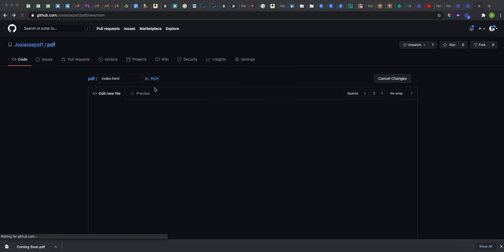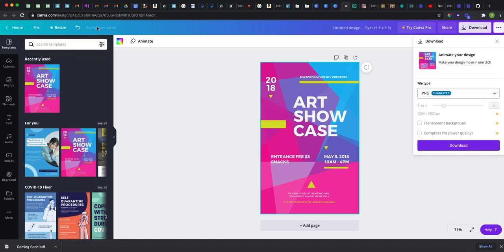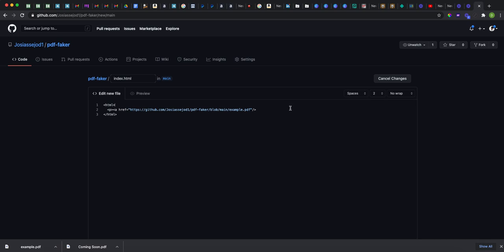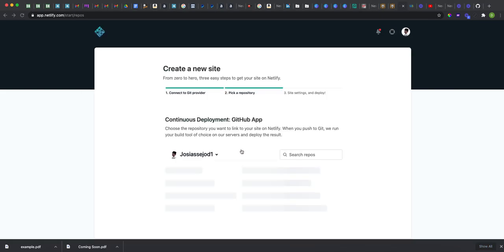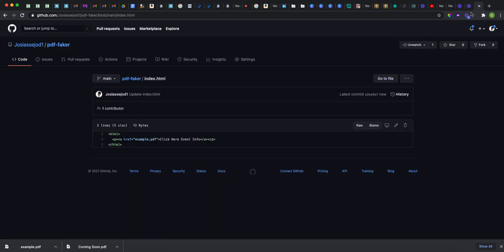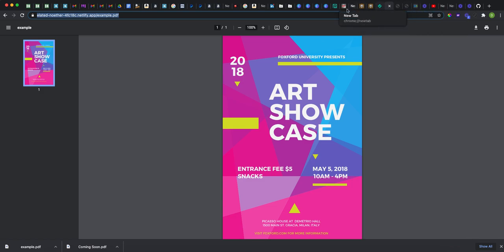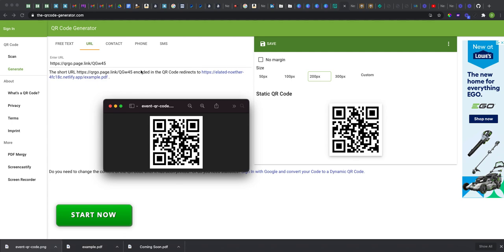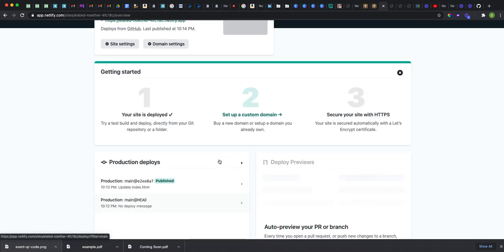How To Turn A PDF INTO A QR CODE FOR FREE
Going to show you real quick how you can create a qr code for an event in less than 10 minutes using some free tools with a pdf.

You can cop the code from the example site that I made here and put it in your own repo